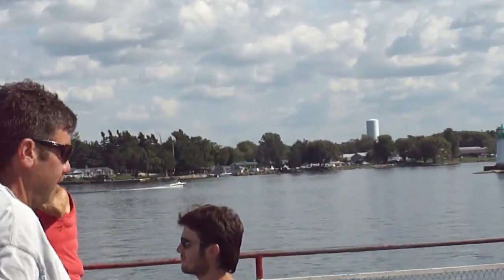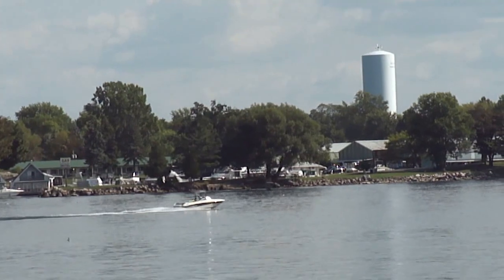Thousand Islands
Thousand Islands - Sep. 5, 2012